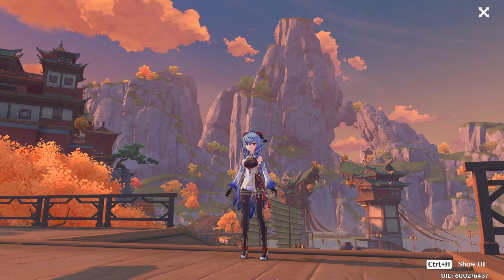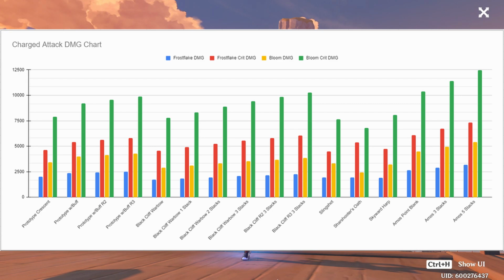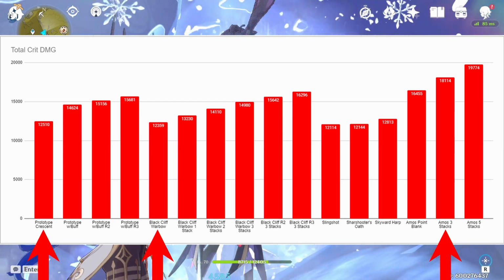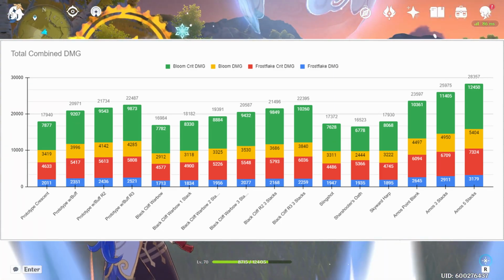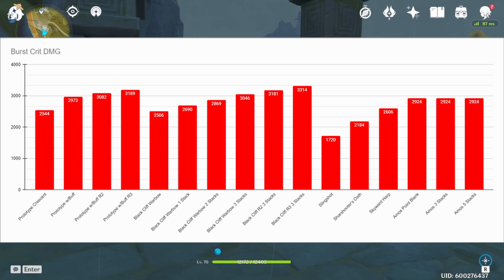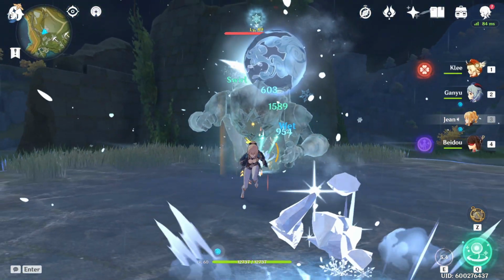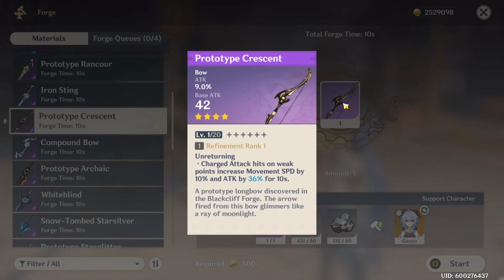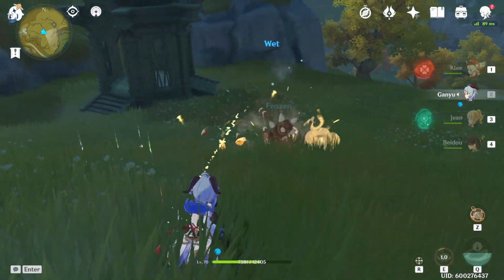Ganyu Weapon Analysis | F2P Guide & Build - Amos' Bow NOT SUPER Amazing? Genshin Impact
Ganyu's BEST Weapon choices! A F2P breakdown on which weapon to use in your builds and analysis on which one to choose. Don't feel bad about not getting Amos' Bow because...

Intro: 00:00
Overview: 00:38
Charged Attacks (Non-crit): 1:36
Charged Attacks (CRIT): 4:15
Burst (Non-crit): 6:36
Burst (CRIT): 7:12
Conclusion/TLDR: 8:27